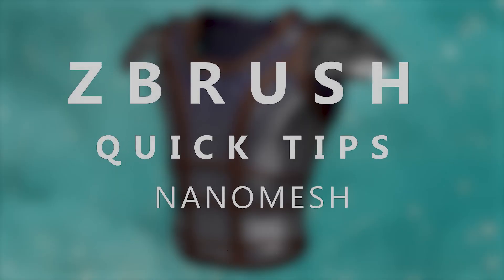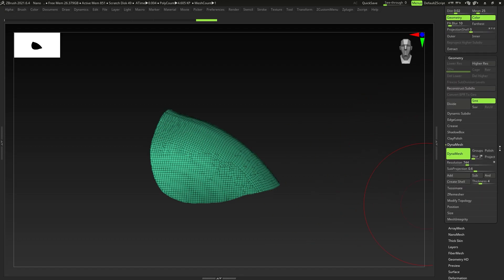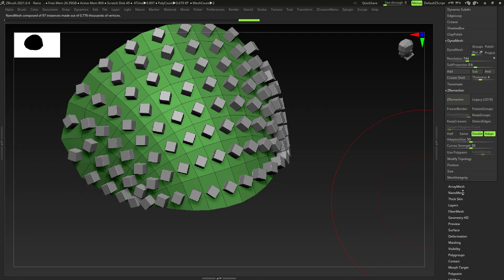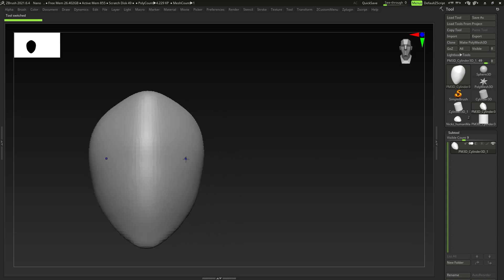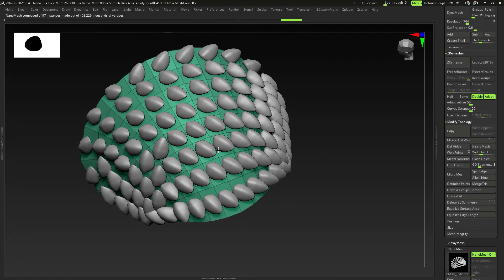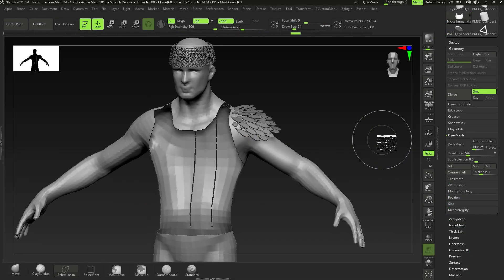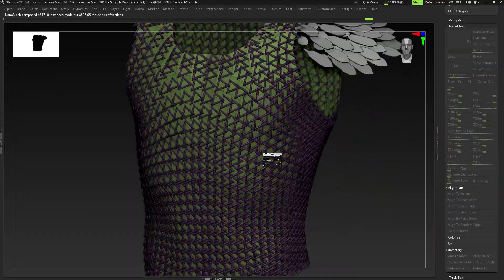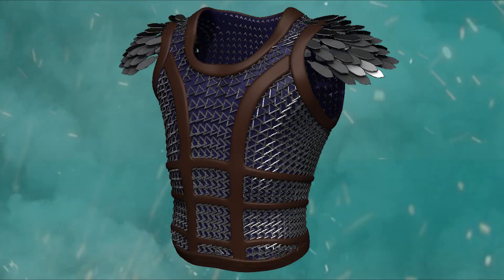ZBrush Quick Tip Series: Using Nanomesh to create and model faster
Nanomesh can make your life a lot easier; with just a few clicks you're able to create complex shapes and patterns to further your sculpt in ways you thought would take forever!

0:00 Intro and Nanomesh prep
3:32 Using patterns to help vary your nanomesh
4:35 Using multiple nanomesh
6:36 Creating a head piece with nanomesh
9:36 Creating the torso Armor and conclusion